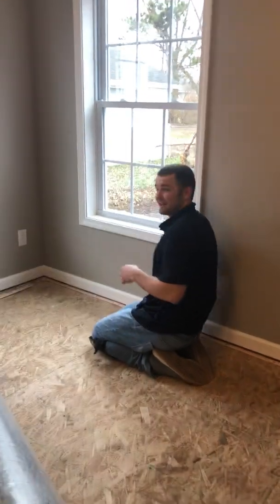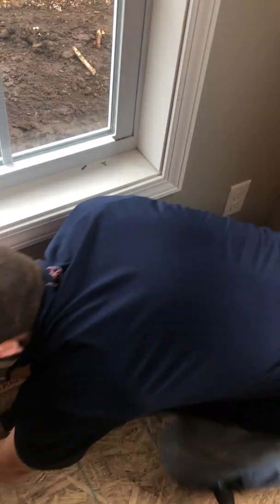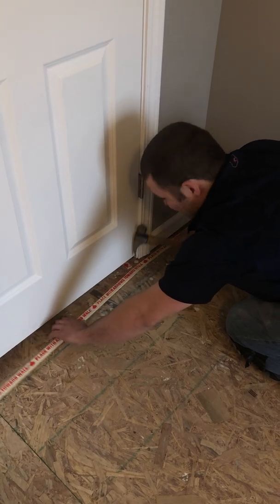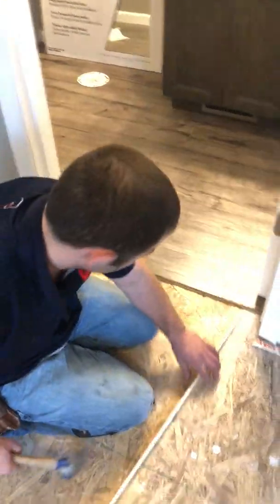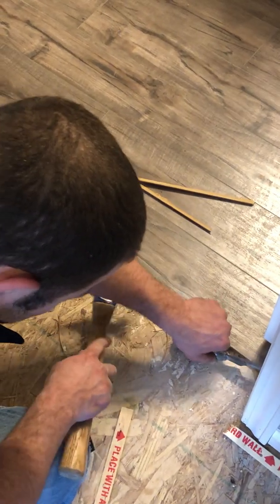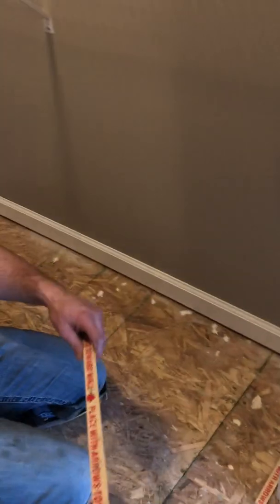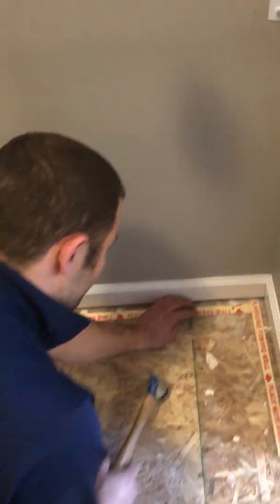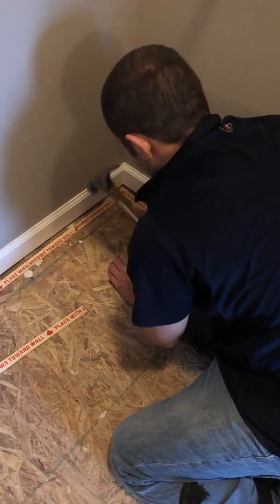EASIEST CARPET TACK STRIP INSTALLATION METHOD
In this video I explain in detail the fastest way to install carpet tack strip!